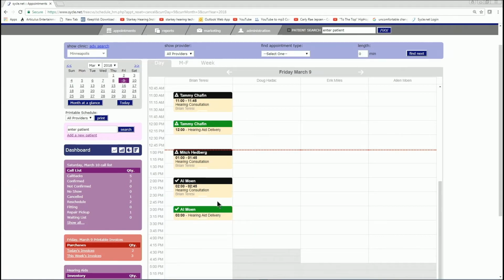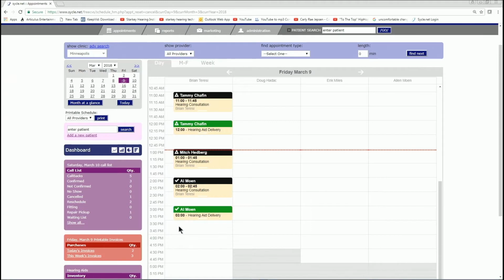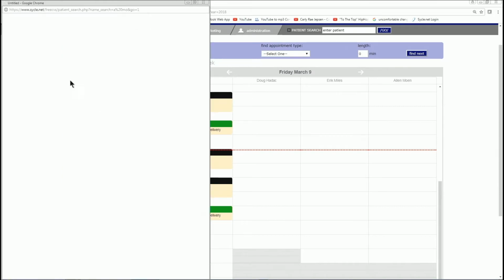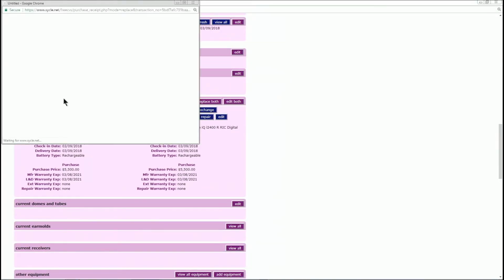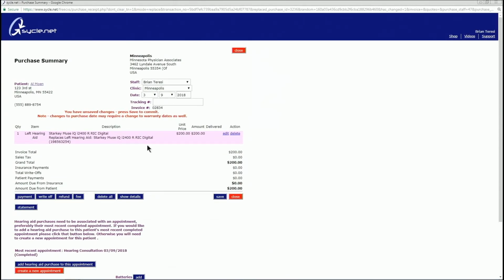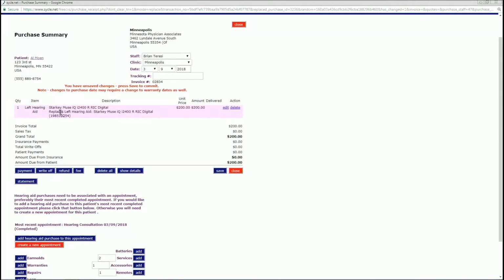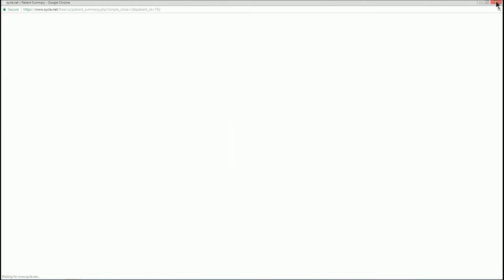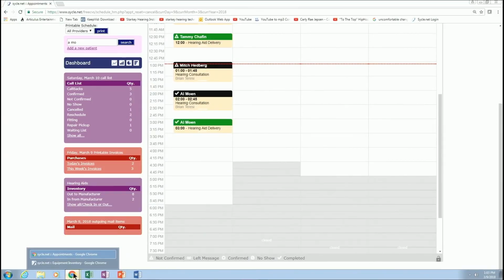Hearing Aid Replacements